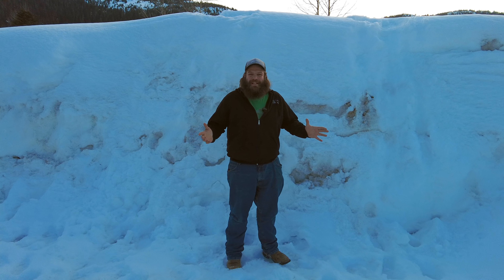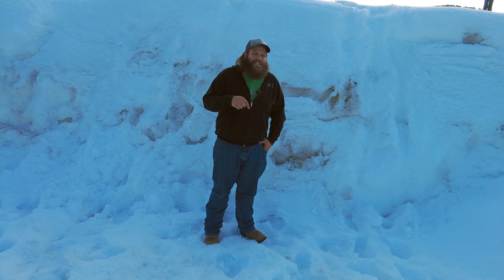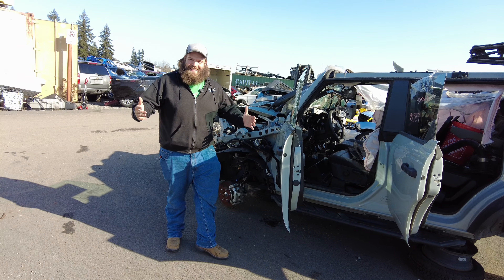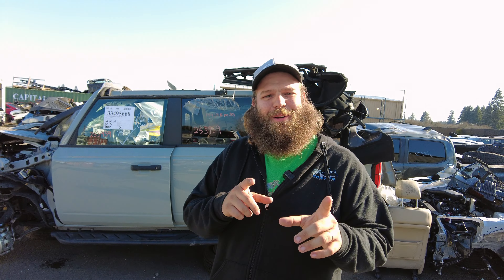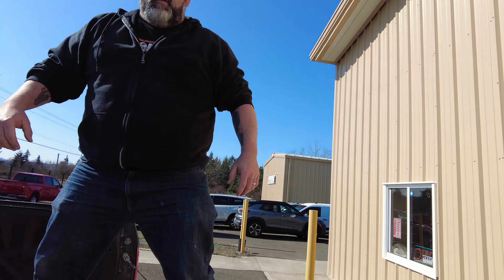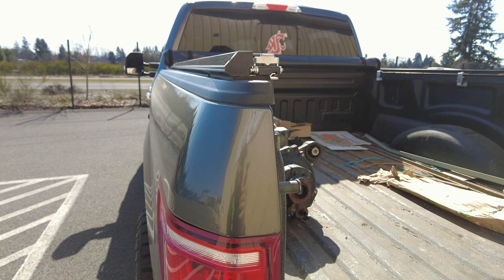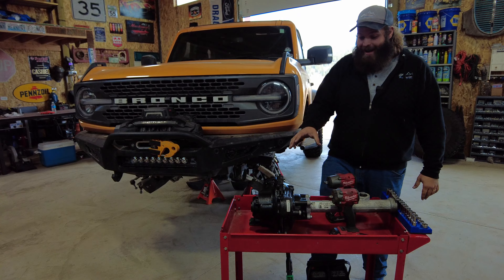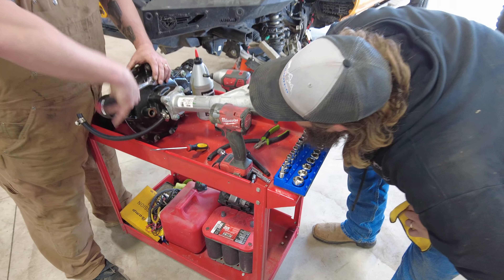We Found a Salvaged Bronco!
Join us as we head to Safari Auto Wrecking to find our friend Broncoman6's 2021 Ford Bronco Badlands some much needed parts after he sent it a little "too hard" at United by Bronco! We found an even worse off salvaged Bronco with the FDU we needed, plus some extra goodies! Still hoping to go back to the chute in no time...well, in some time anyways.

0:00 We found a new Bronco at a salvage yard!
7:43 Replacing an FDU on a 2021 Ford Bronco Badlands
14:41 The Outcome!
16:26 An Ode to the Blanco Bronco